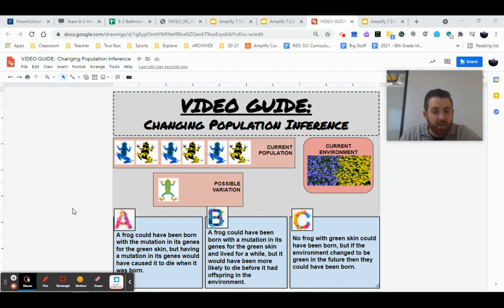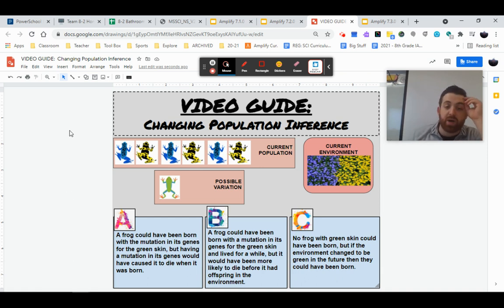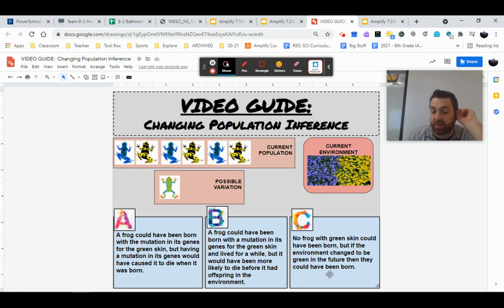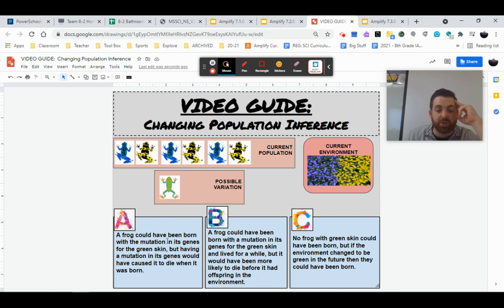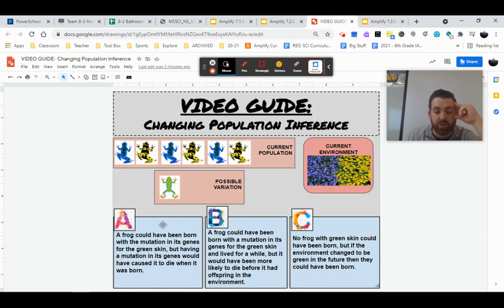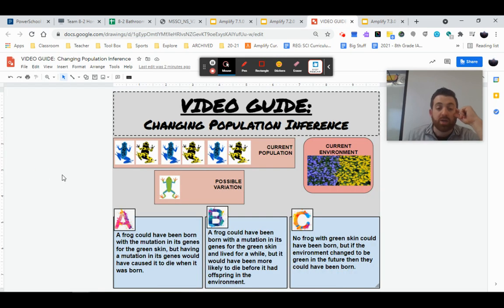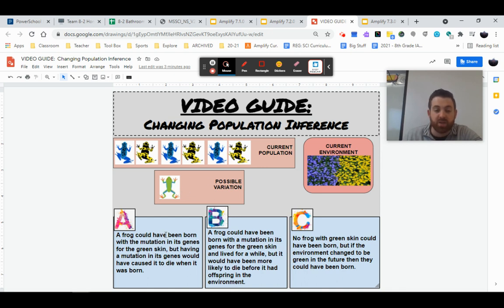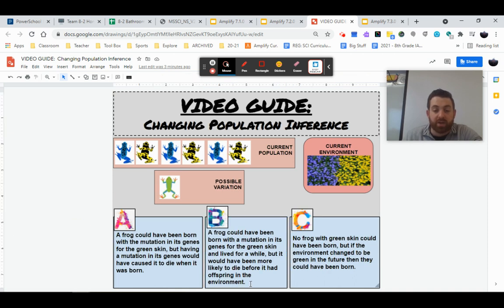VIDEO GUIDE: Changing Population Inference